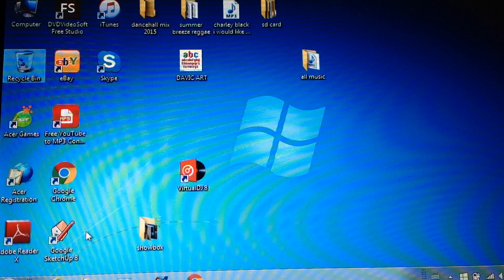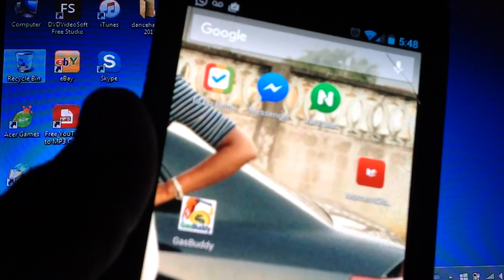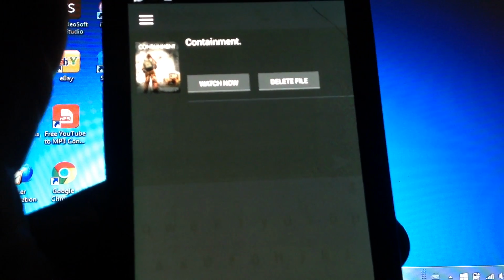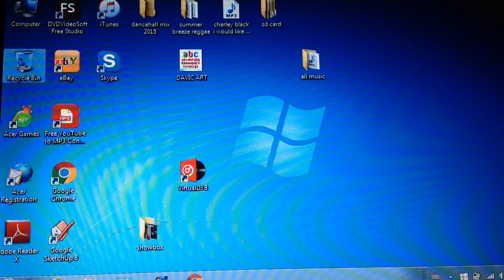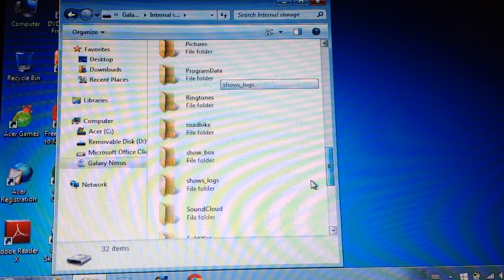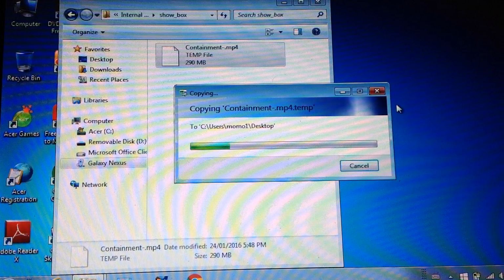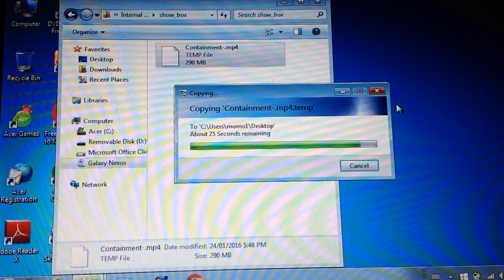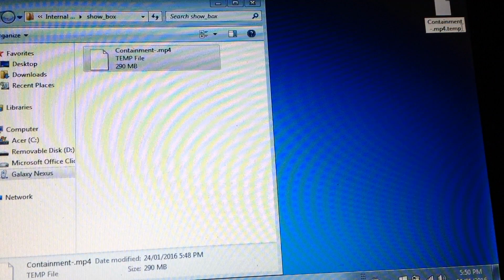Transfer show box movies from android phone to pc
Transfer downloaded movies via show box from your phone to your pc and convert them to MP4 file for easy viewing.